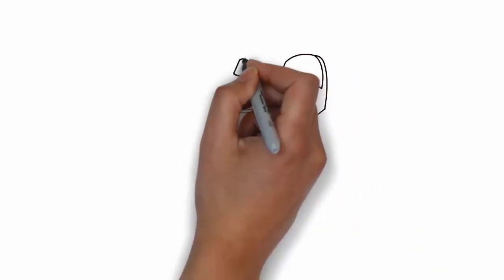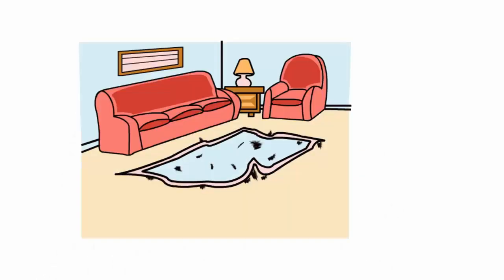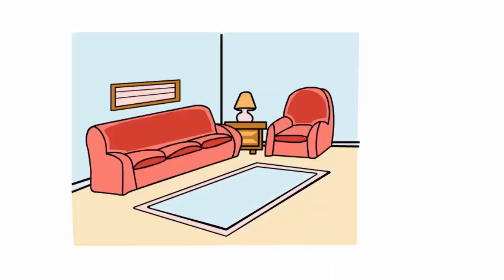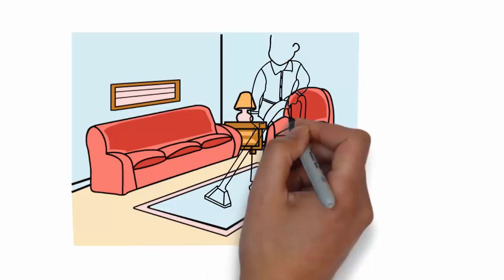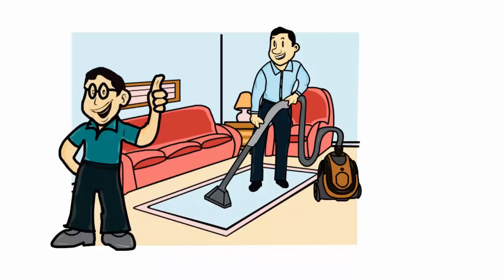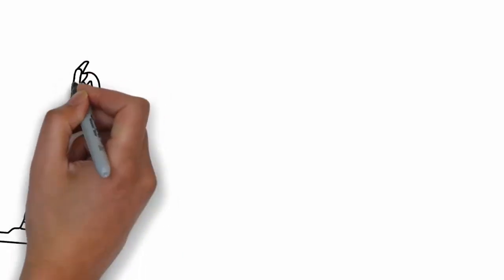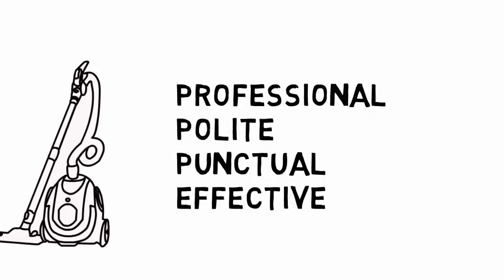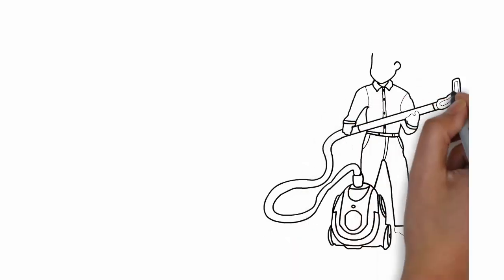Carpet Cleaning Gold Coast, Commercial, Professional Carpet Cleaners, Super Steam Clean, also Tweed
Carpet Cleaning Gold Coast Qld by Super Steam Clean. We are the carpet and upholstery cleaners for the Gold Coast, Tweed and Logan Areas.

We are Experts in Carpet Cleaning, Upholstery Cleaning, Rug Cleaning and Stain Removal. Our experts can also help you find the right solution to remove any unwanted pet odours, allergens, and germs from your home - making it look great but also safeguarding the health of your family. Best cleaners on Gold Coast offering professional elite steam cleaning services for commercial and home  solutions.

Use the Gold Coast Carpet Cleaners that guarantee top results - with highly affordable prices. Phone Ezra on 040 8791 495 for Carpet Cleaning Gold Coast Qld.